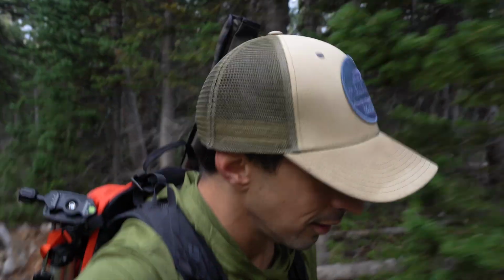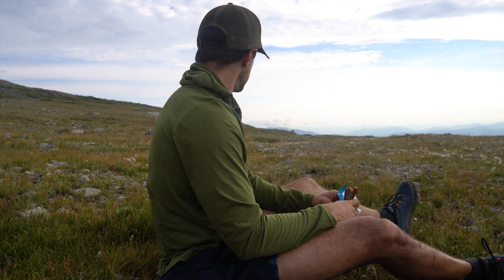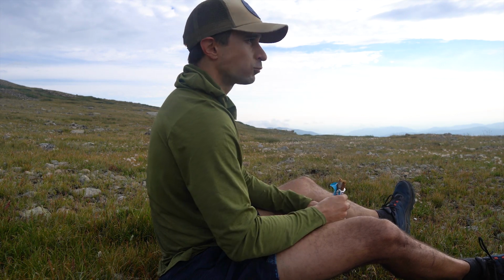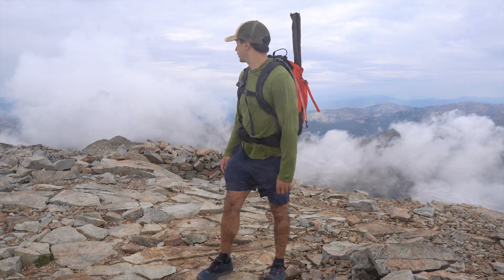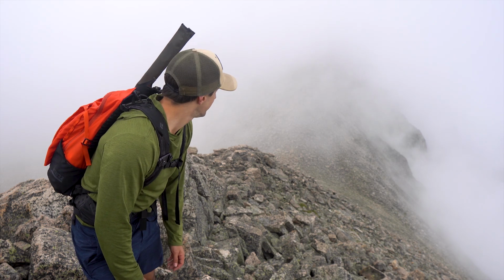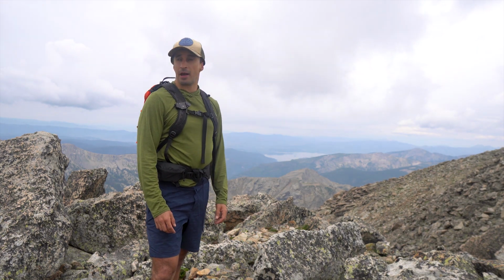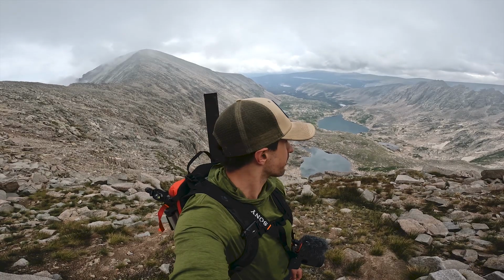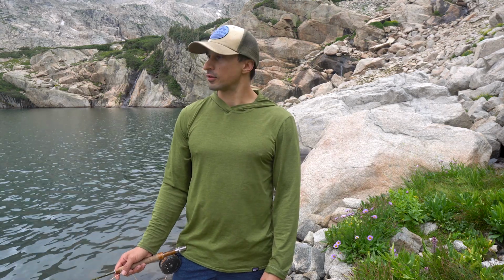Solo Hiking Mt. Audubon & Paiute Peak // Colorado13ers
This video show cases my favorite hike after my first summer living in Boulder Colorado. I have done five 14ers and many other hikes and climbs yet this one seemed to have it all while feeling less crowded. This hike consists of two beautiful 13,000ft peaks, a looping trail, a beautiful ridge scramble, and 3 alpine lakes.

Mount Audubon (13,229ft) and Paiute Peak (13,088ft) are located in the Indian Peaks Wilderness area and I accessed this trial from the Brainard lake parking area yet the Mitchell Lake trailhead is the closest option if you can snag a permit. This area requires a parking permit to enter and these are opened up 2 weeks prior and have 3 hour time slots one needs to arrive during.

This trail clocked in at 12 miles and 3500ft and should take 5-6 hours. See alltrails for more info on this route: